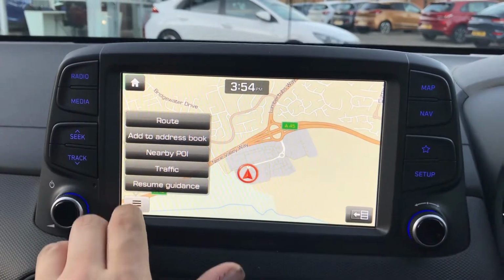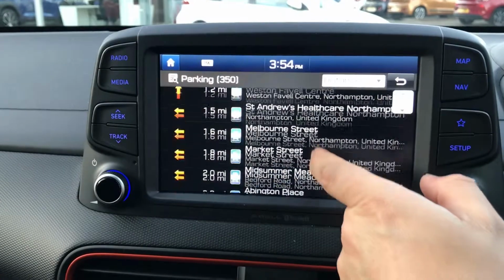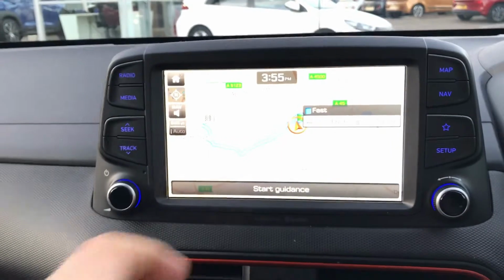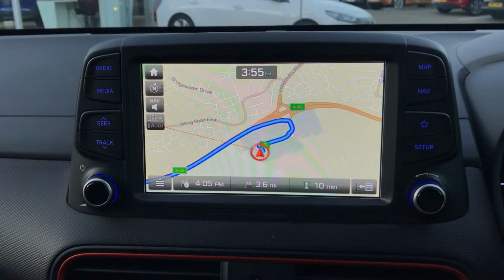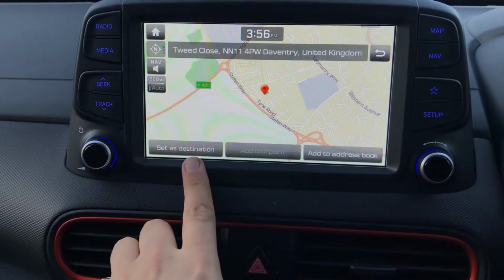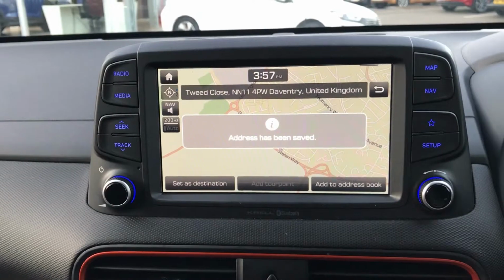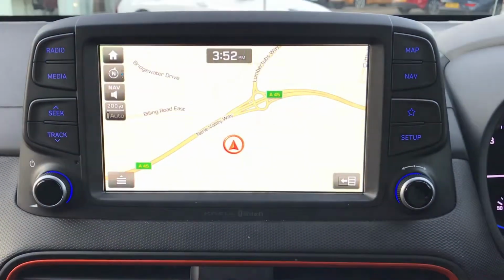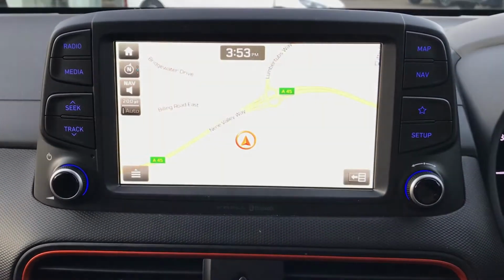Hyundai Sat Nav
How to use your sat nav